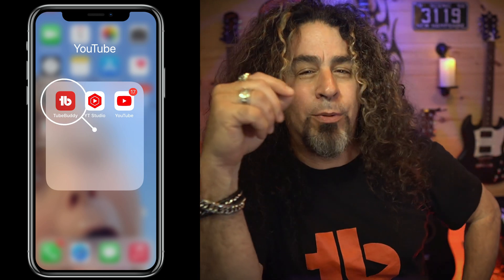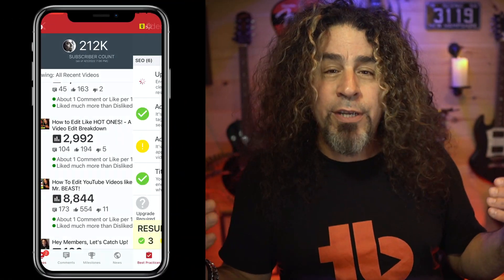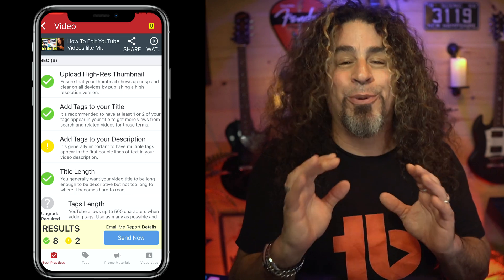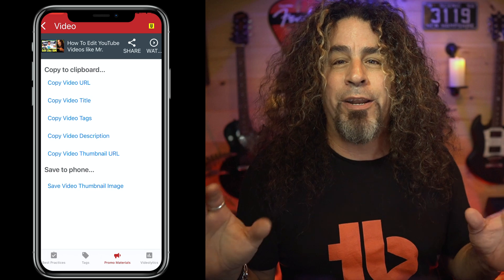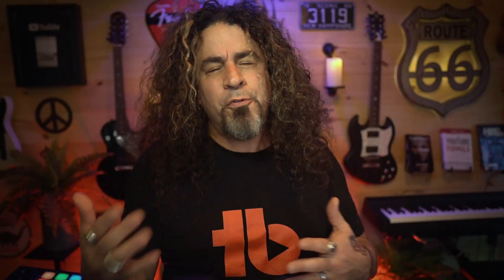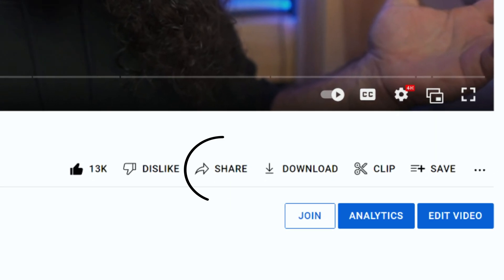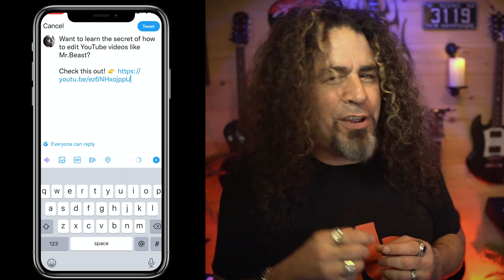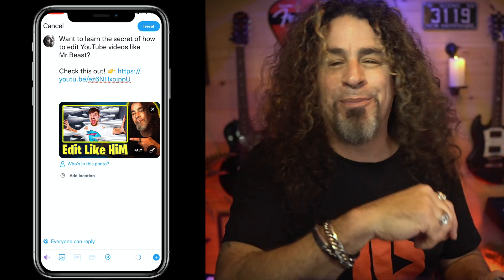Get MORE VIEWS with TubeBuddy's Hidden Feature!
Want to learn how to get more views with TubeBuddy's hidden feature?
In this video @Daniel_Batal is going to show you how.

Attribution: Music by CreatorMix.com

Chapters:
0:00 Intro
0:20 how to download the Tubebuddy mobile app
1:00 how to copy and paste the video url and thumbnail from your phone